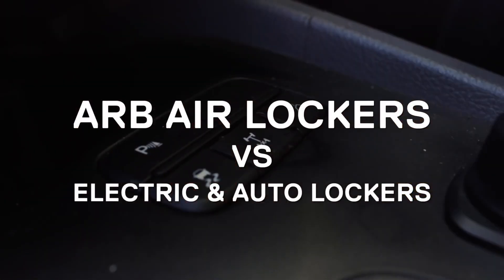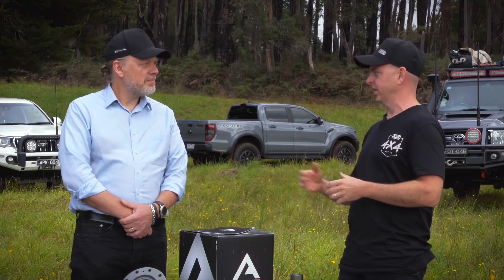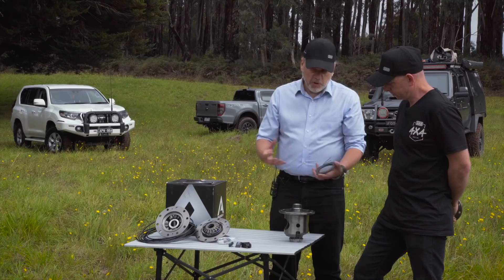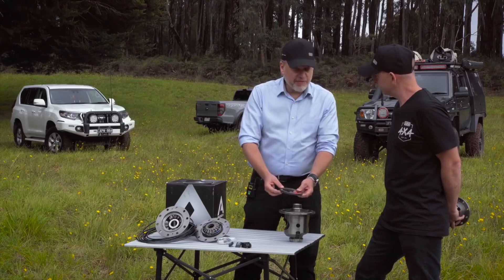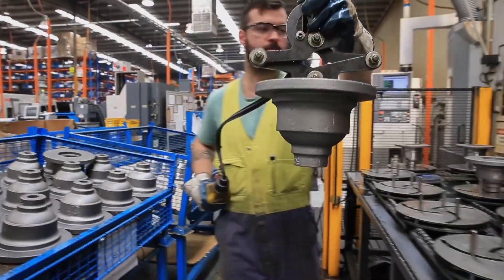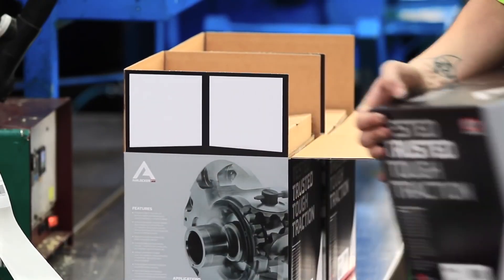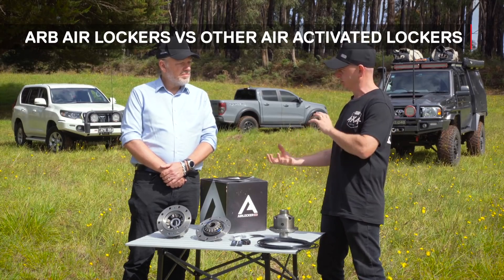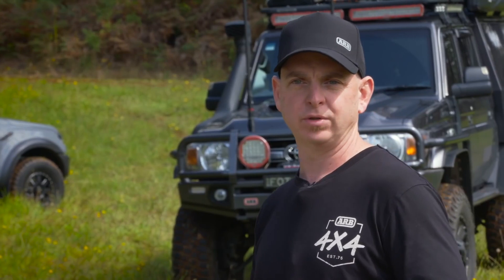ARB Air Lockers vs Electric & Auto Lockers Differential Lockers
With so many differential lockers on the market, we caught up for a chat with ARB's Chief Air Systems Engineer, Daniel Bongard to talk all things lockers! 💪